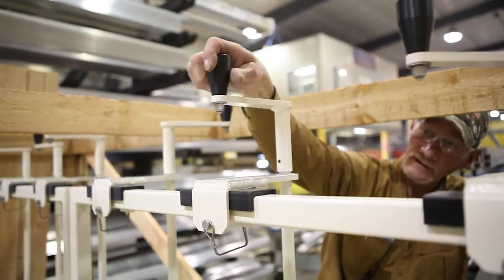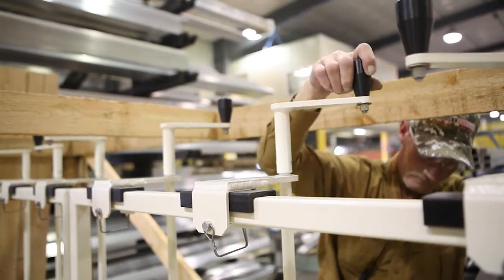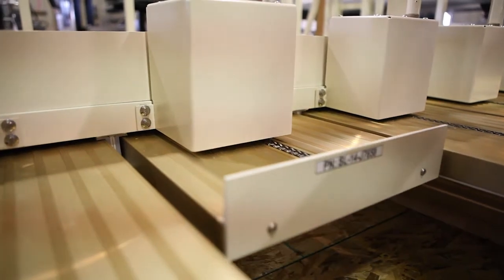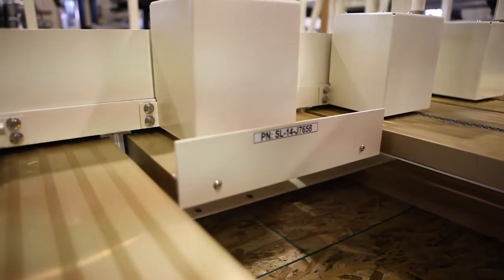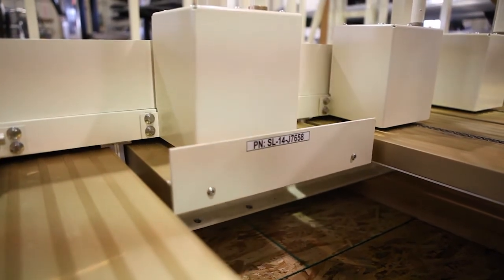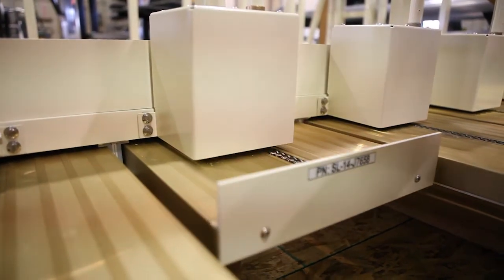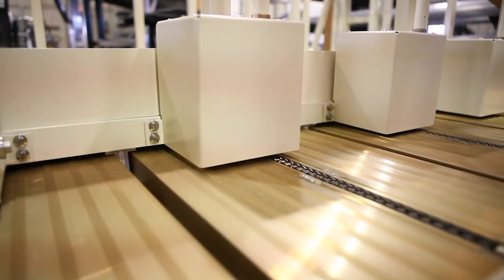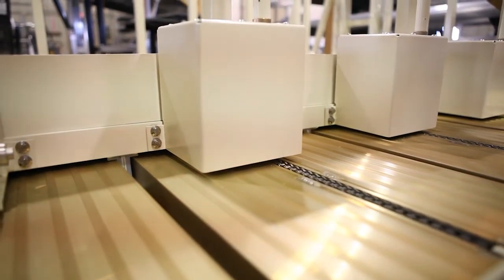Spika's Controlled Precision Slider System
For work platform applications demanding controlled slider motion with nearly effortless operation, Spika has developed the controlled precision slider system.